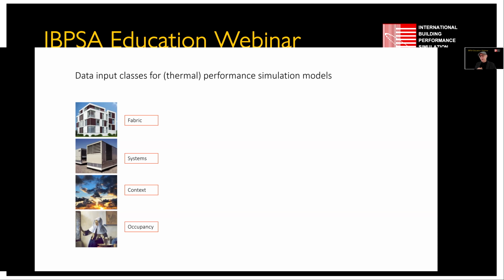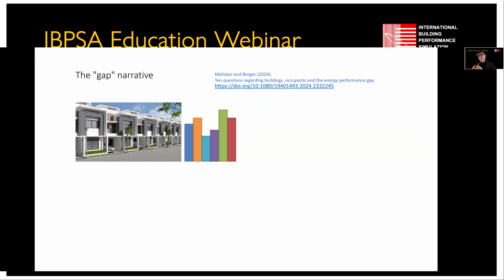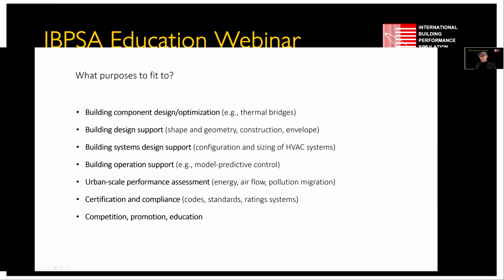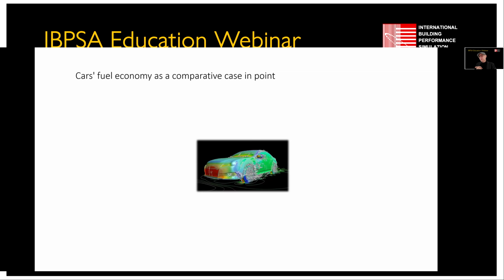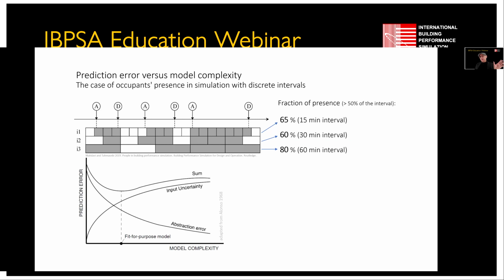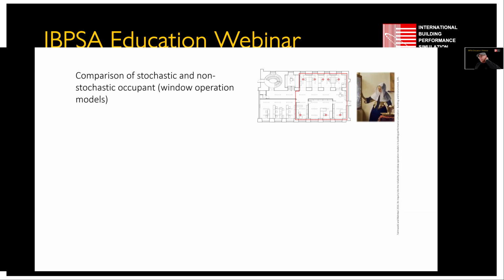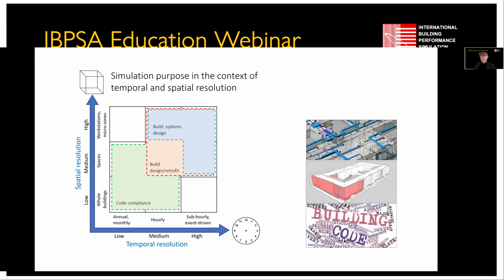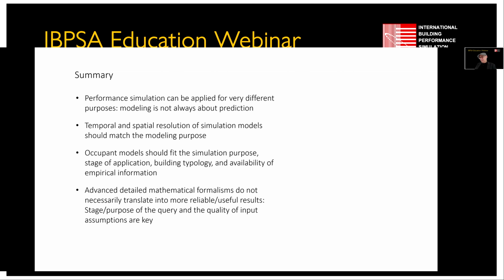Fit-for-purpose occupant modelling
In this webinar, Prof. Ardeshir Mahdavi, offers conceptual and practical guidance for choosing the most appropriate occupant behaviour modelling approach as function of different performance simulation application scenarios, following a fit-for-purpose rationale. Thereby, it is suggested that the detail level of the occupants' representation in the simulation model should be adapted to the type and purpose of the performance query, including but not limited to cases such as benchmarking and compliance checking, design optimization, system configuration, and building operation.